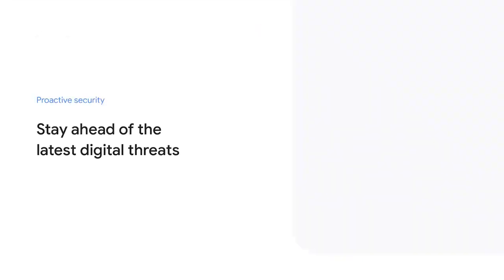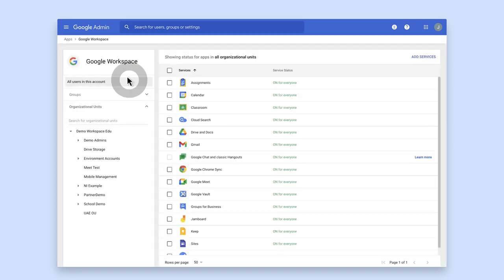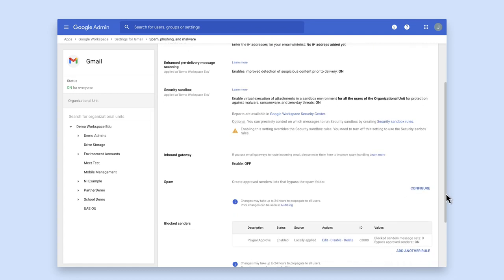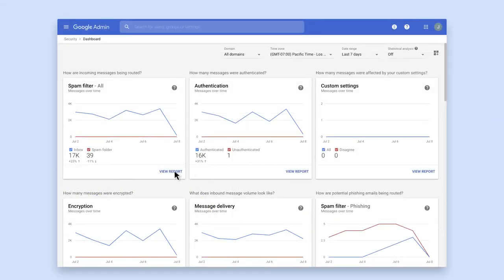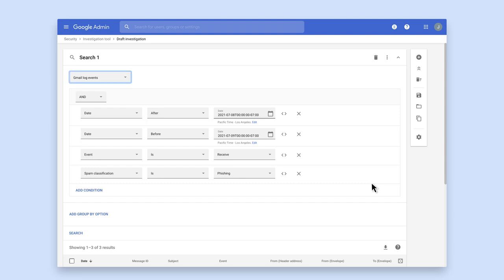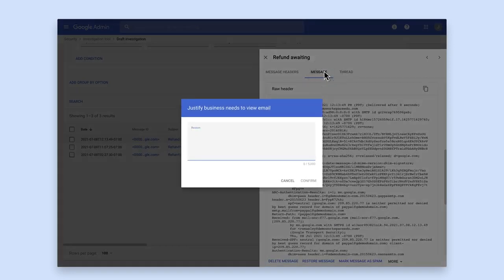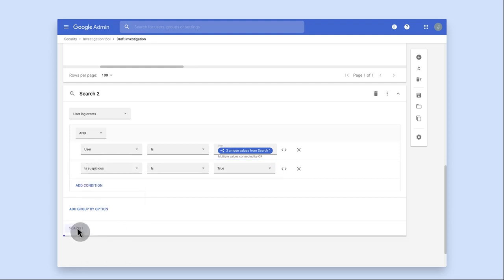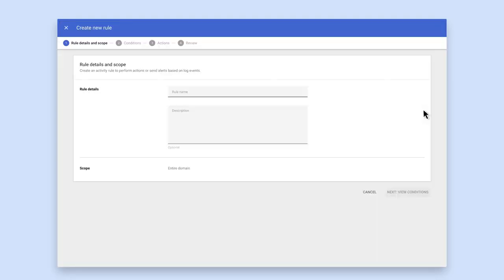Google Workspace for Education - Preventing and mitigating malware, phishing, spam & ransomware